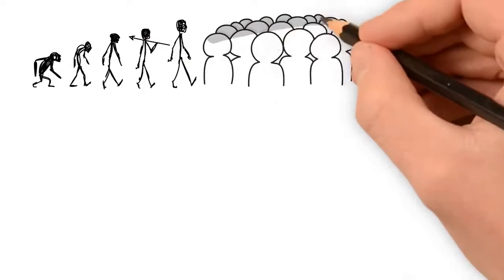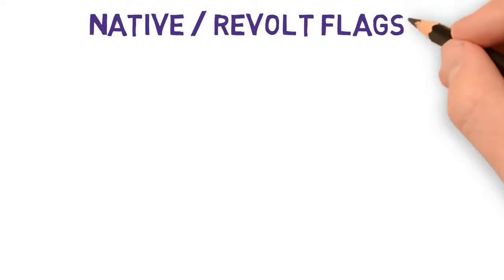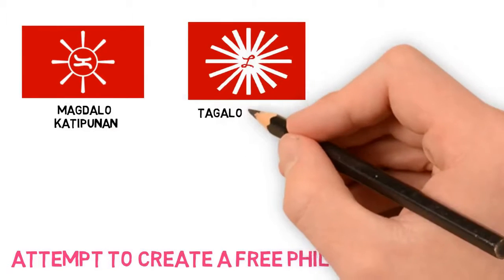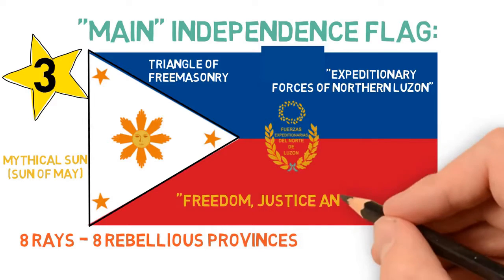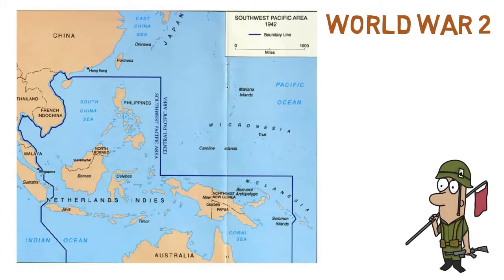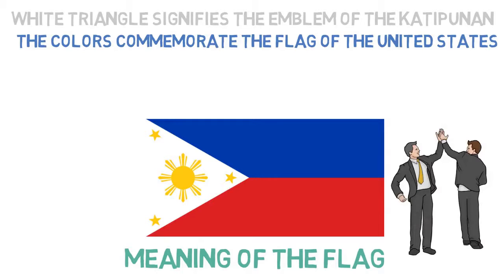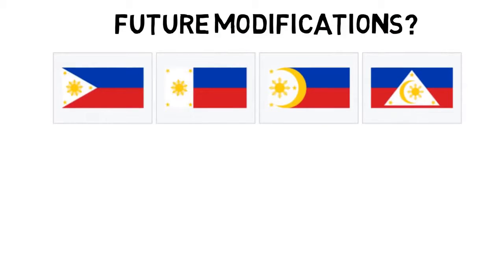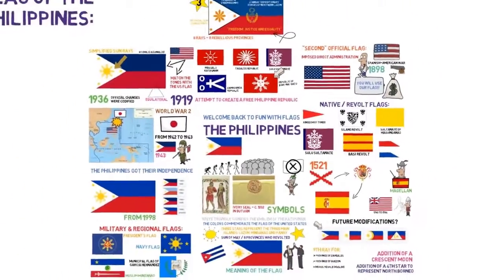FLAG OF THE PHILIPPINES HISTORY AND MEANING | HISTORYA PILIPINAS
FLAG OF THE PHILIPPINES HISTORY AND MEANING.